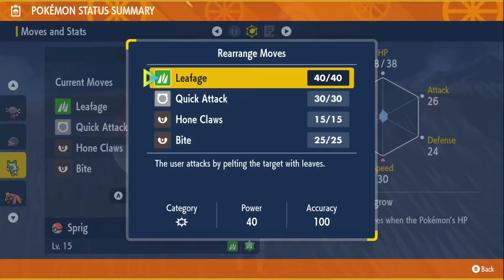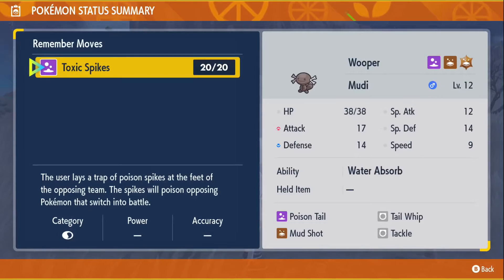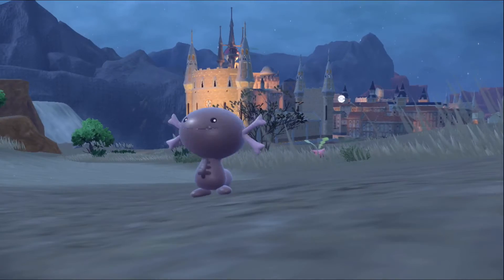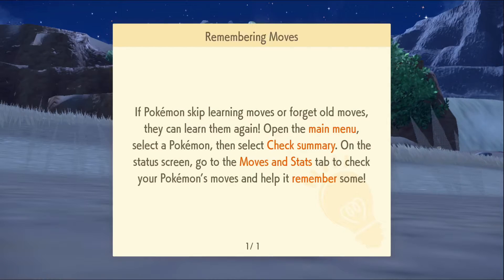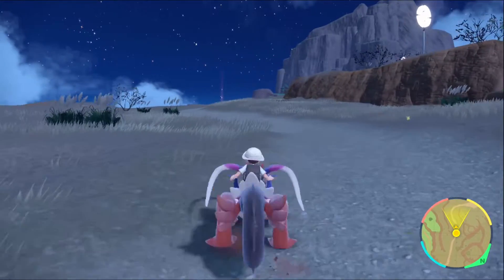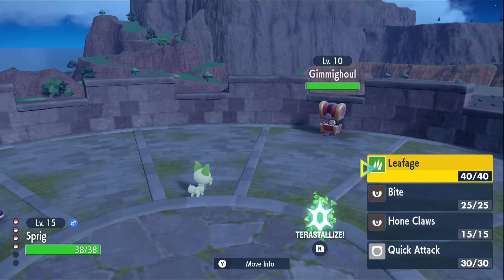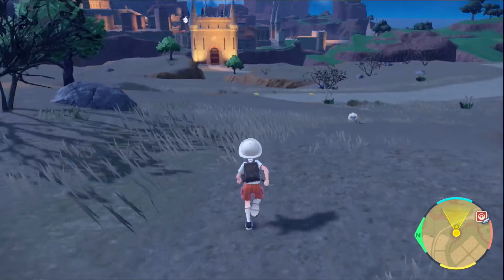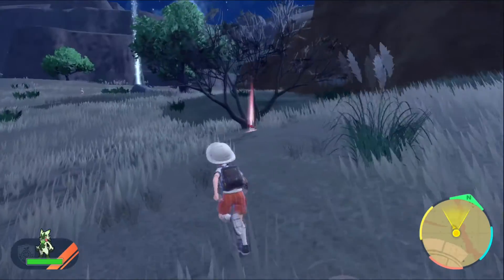Pokemon Scarlet: Playthrough [Part 14] Treasure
what an interesting pokemon